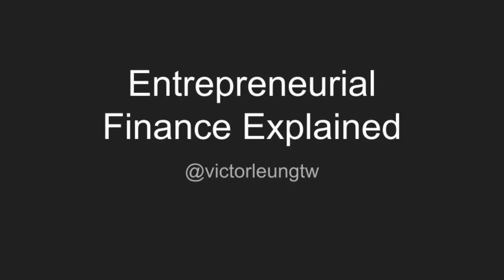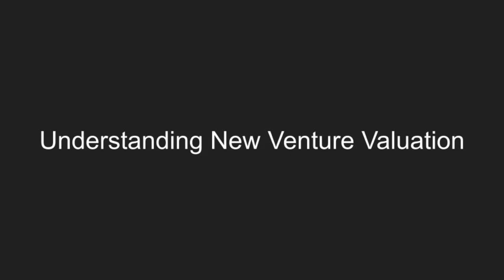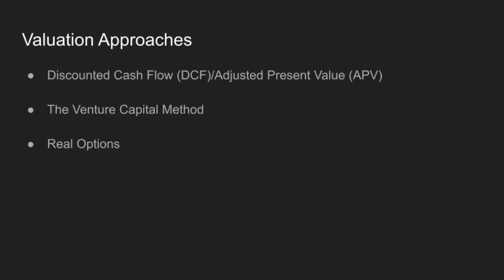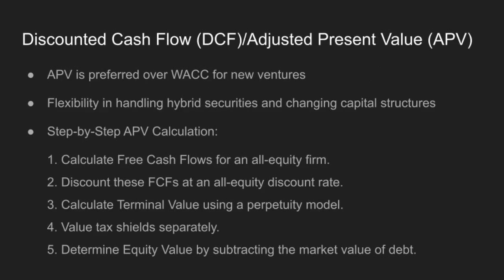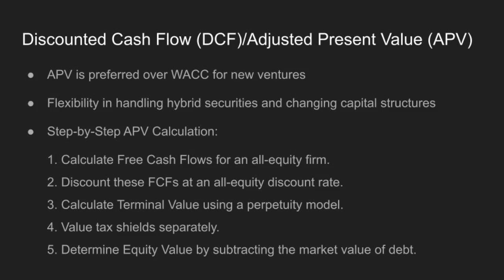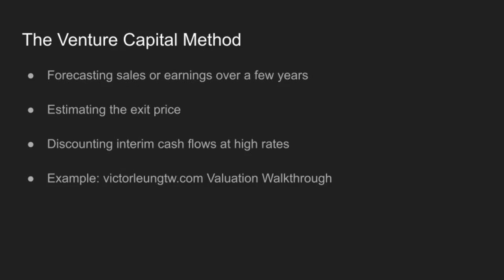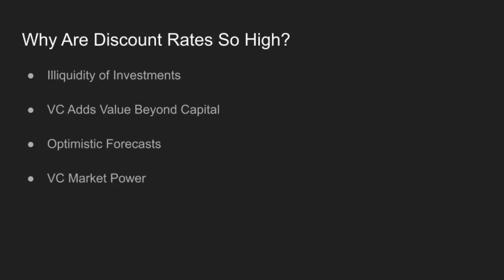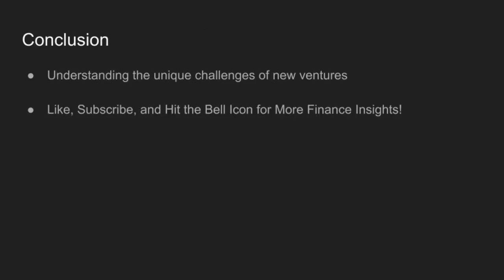New Venture Valuation Explained: Key Methods & Strategies for Startup Success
Curious about how to value a startup? In this video, we break down the essential methods and strategies used in new venture valuation, a critical component of entrepreneurial finance. Discover why traditional approaches don't always work for startups, and learn about techniques like Adjusted Present Value (APV), the Venture Capital Method, and Real Options. We'll also cover why discount rates are higher for new ventures and how scenario analysis can help you better understand risks and rewards.

Whether you're an aspiring entrepreneur, investor, or finance student, this video will equip you with the knowledge to make informed decisions when evaluating high-risk, high-reward ventures. Don't miss our in-depth case study on Medical Diagnostics, Inc. and practical insights that you can apply to real-world scenarios.